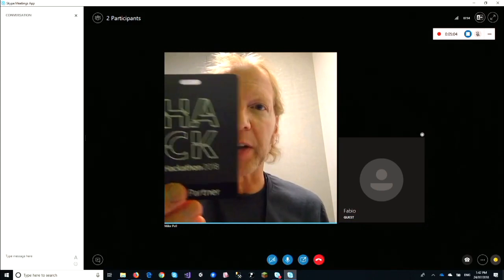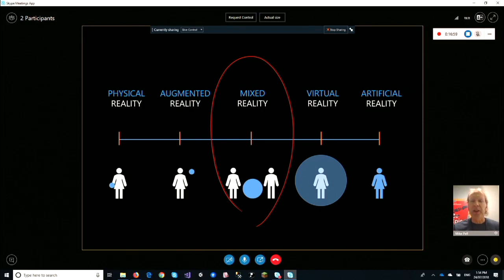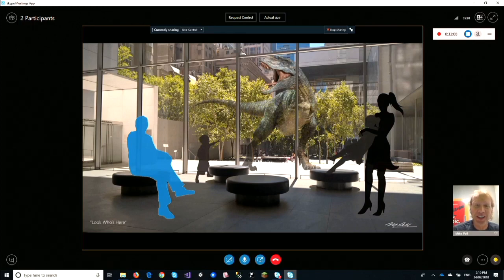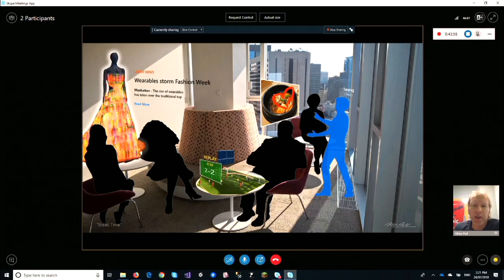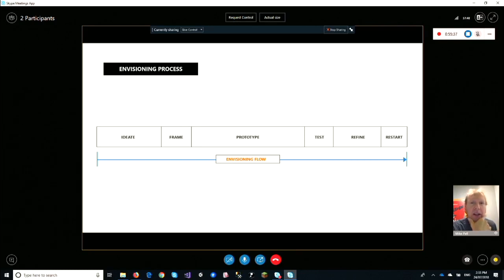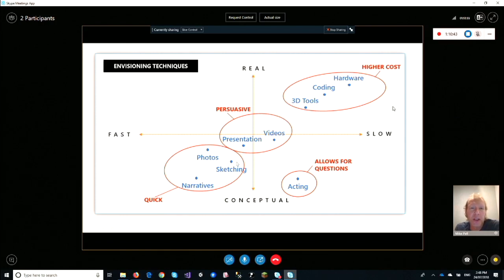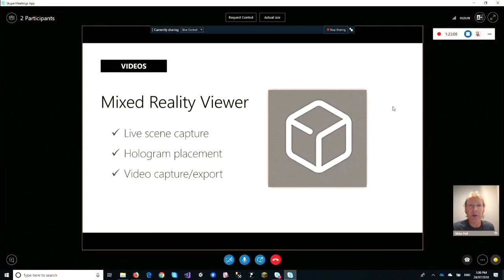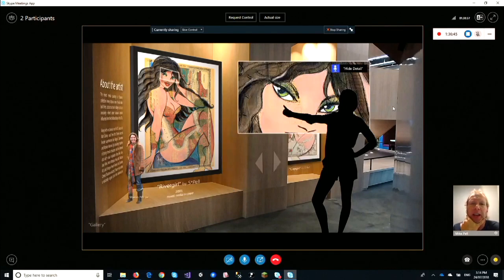MPell MixedReality RMIT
A guest lecture given by Mike Pell, Lead Designer and Envisioneer @ Microsoft Garage, in my Mixed Reality class at RMIT University (COSC2476/2477).